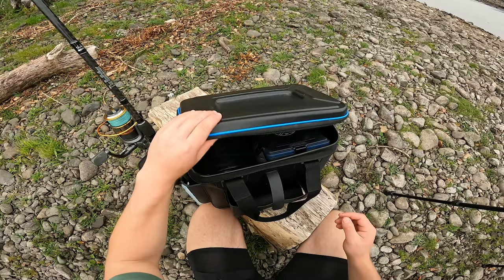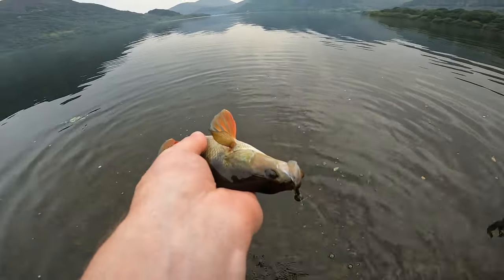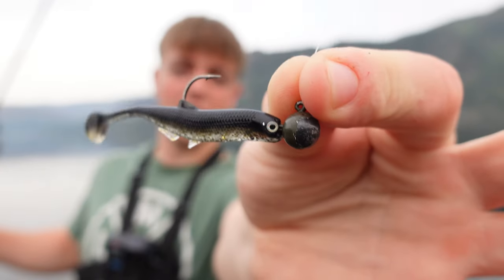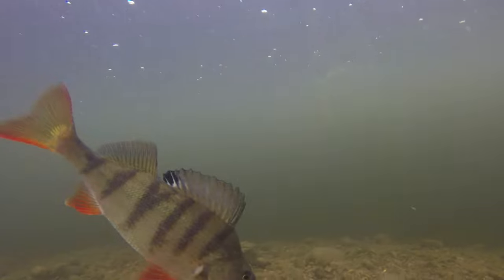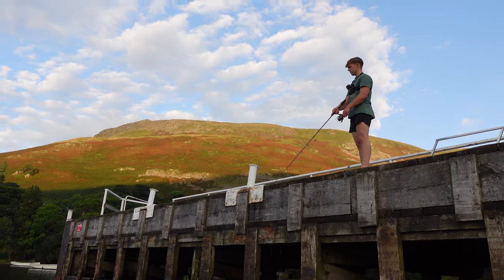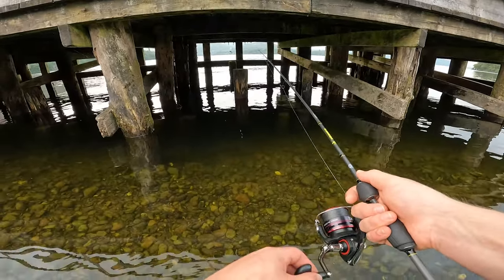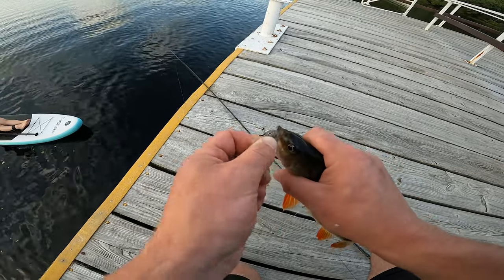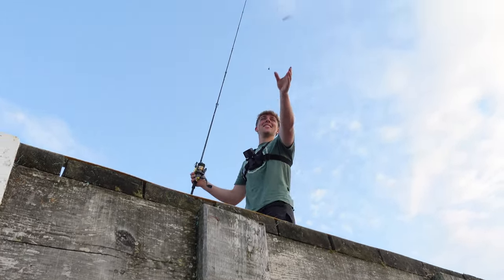How to Find Perch in Unusual Structures!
I used google earth to locate and find structure in hopes to find perch in a MASSIVE glacial lake! And I never imagined there to be SO many perch under this structure I found!

I share my tips, tricks and key things to look out for so you can learn and do the same to catch more perch on new or big waters!

- Like the youtube video
- Follow the page
- Tag 3 friends in the comments
- Answer the correct number of perch I caught in this video
- Repost to your story

The winner shall be announced at 7pm 24/09/2023 - Next sunday, via DM from the LMAB_UK instagram account AND the LakeDistrict_anglers account.

Please see the important notes and disclaimers on the instagram post for this giveaway and the announcement!!

Good luck!

Equipment used:
Rod - 1-7g lamostique spinning, 7-21g RodFather spinning
Reel - Daiwa ninja
Lures - LMAB finnesse fillet craw 7cm, KØFI Bleak shad, KØFI Bleak Pintail
Tackle bag - LMAB Bakkan Tackle bag
Lure boxes - Hardbait, medium and small LMAB boxes

to check them all out